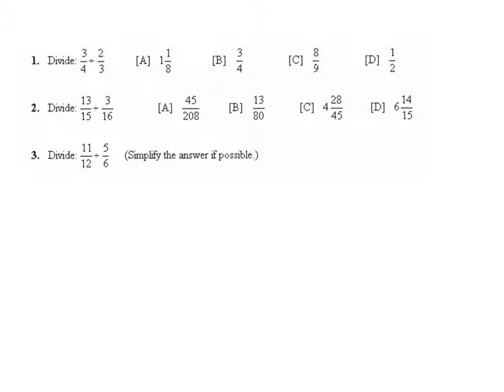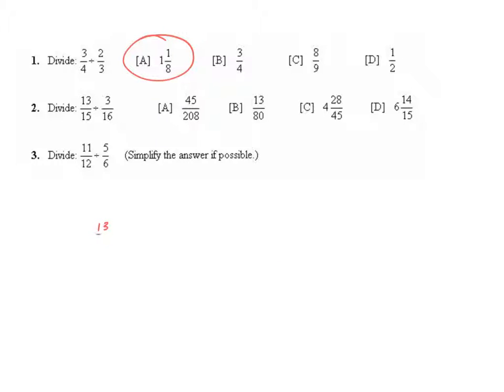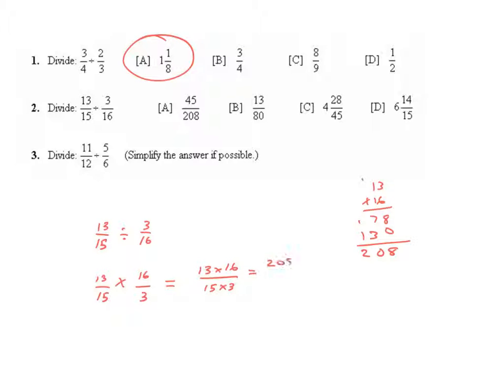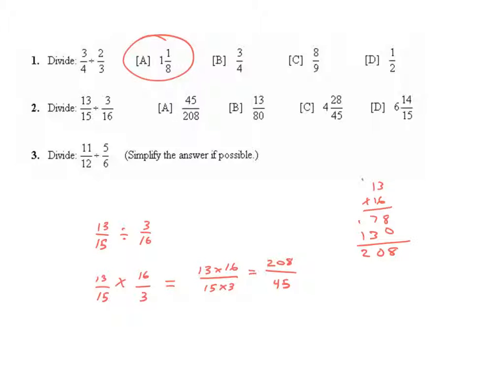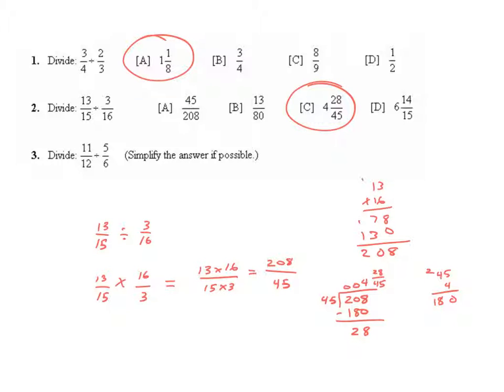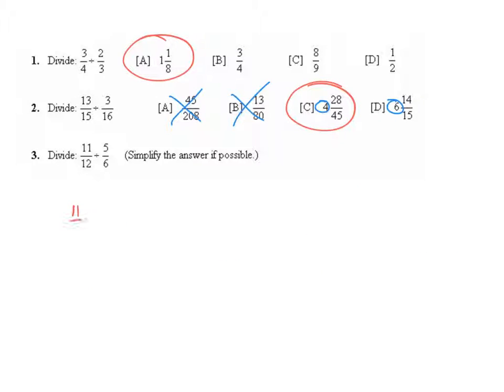Divide Fractions by Fractions - Examples